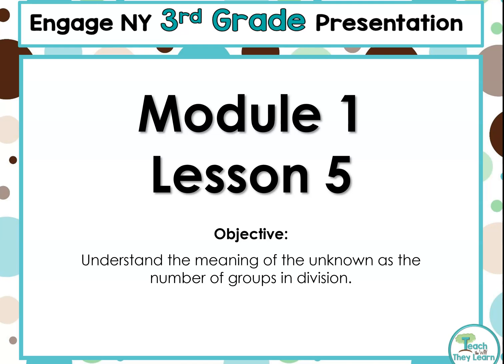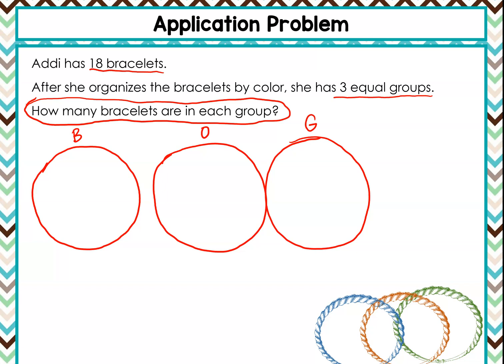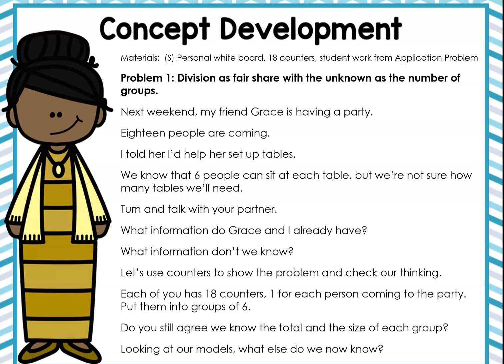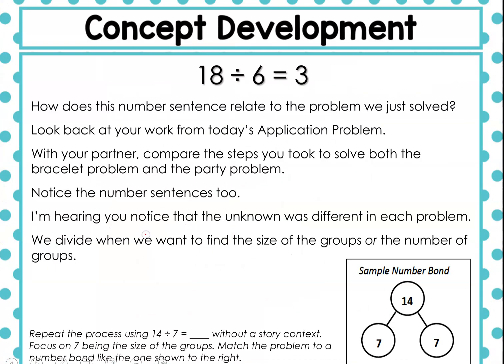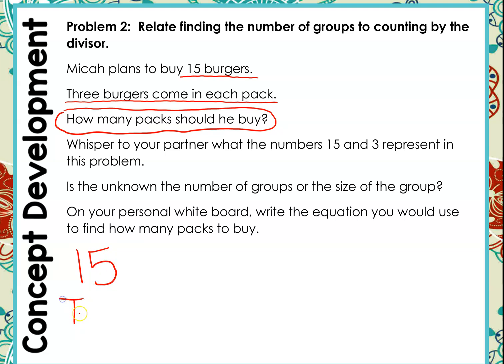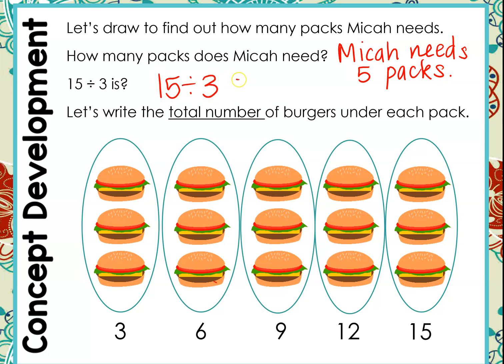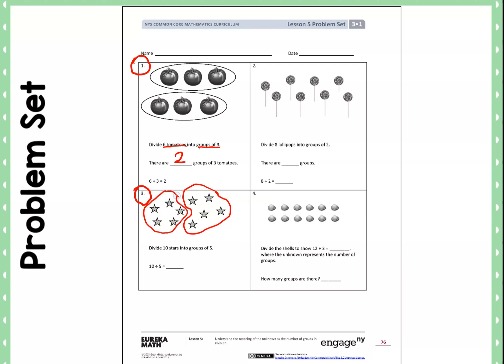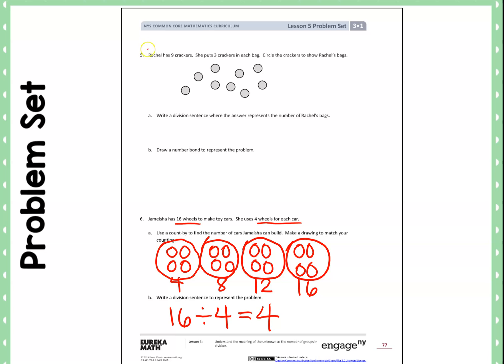Module 1 Lesson 5